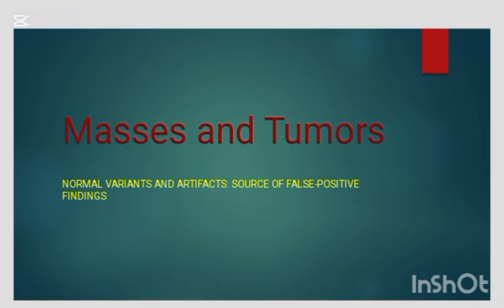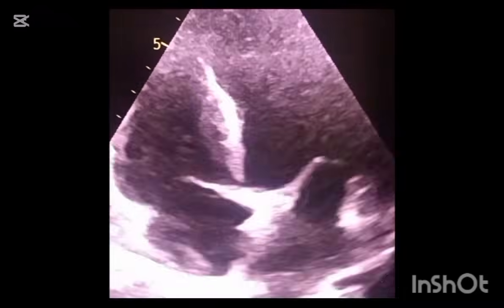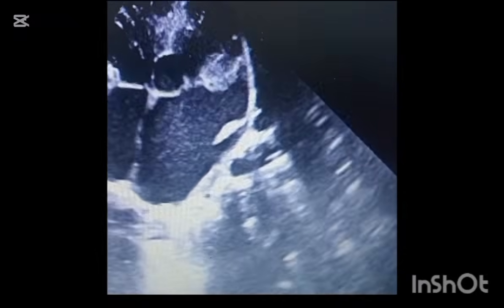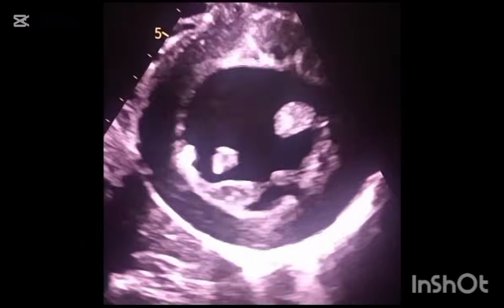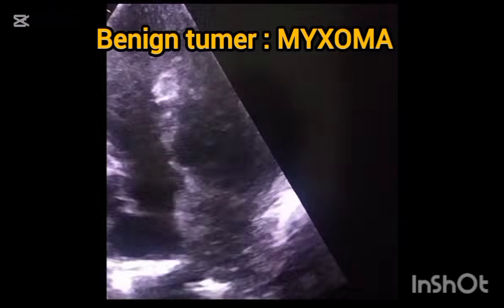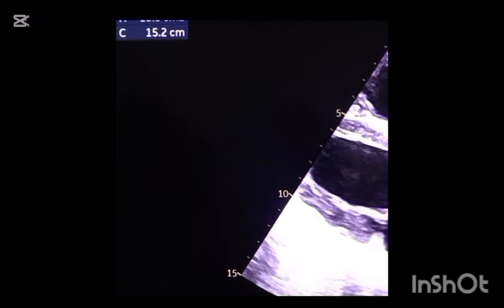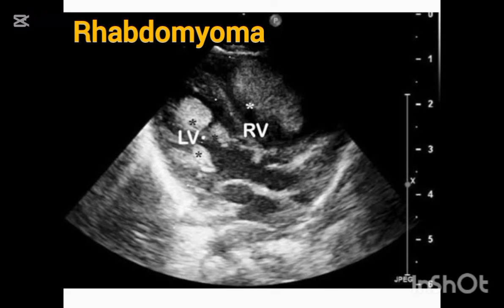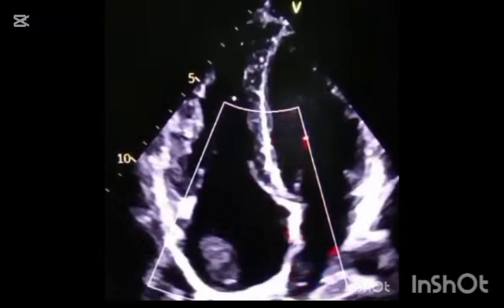Cardiac Masses & Tumors on Echocardiography | Normal Variants vs True Tumors Explained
In this comprehensive echocardiography lecture, we cover Cardiac Masses and Tumors with a structured and clinically practical approach.
The lecture begins with a detailed explanation of normal echocardiographic variants and anatomical structures that can mimic cardiac masses. These are common sources of diagnostic confusion and false-positive findings on echocardiography.
In the second part of the lecture, we focus on true pathological cardiac masses, including:
Cardiac tumors
Intracardiac thrombus
Infective vegetations
Key echocardiographic features used to differentiate these entities
Special emphasis is placed on how to distinguish normal variants from true cardiac pathology, using real echocardiographic principles and diagnostic tips.
🎯 This lecture is especially useful for:
Echocardiographers
Cardiology fellows and trainees
Sonographers
FCPS, MRCP, and cardiology exam candidates
If you want to improve your confidence in identifying and interpreting cardiac masses on echocardiography, this video will help you avoid common diagnostic pitfalls.